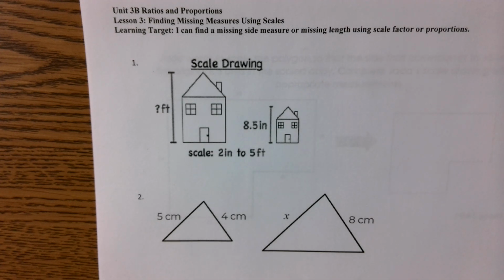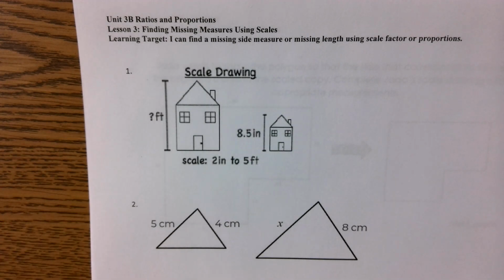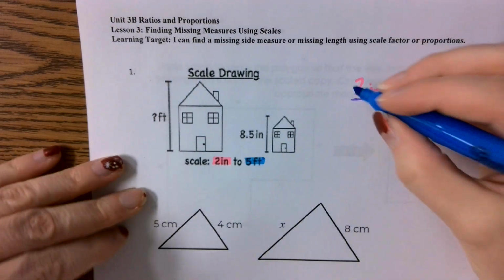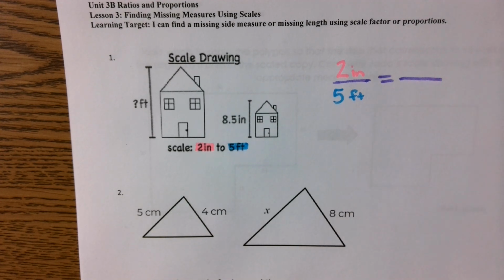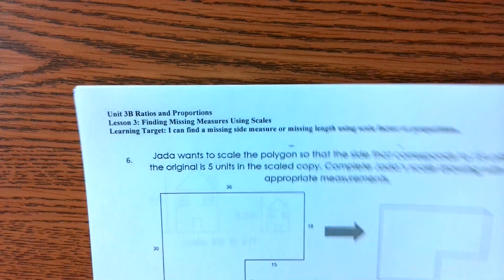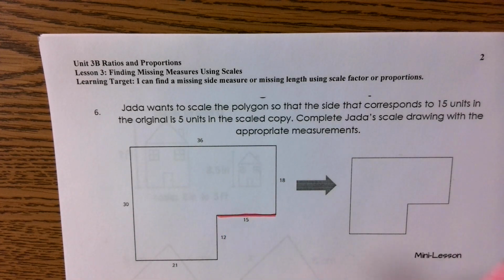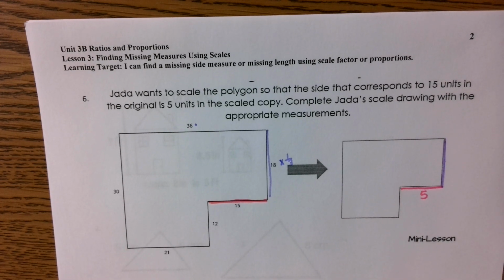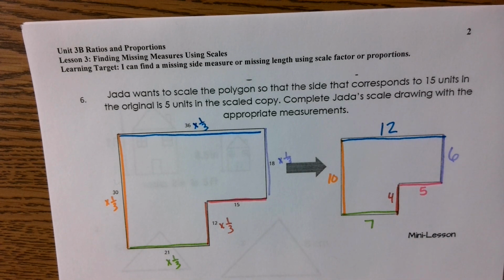01-09-25 Finding Missing Measures Using Scales